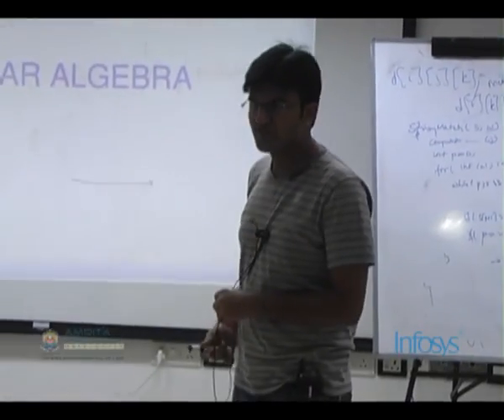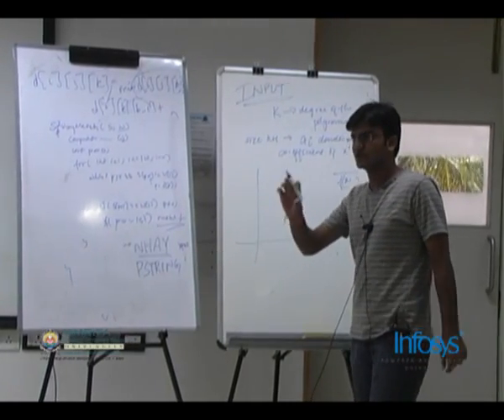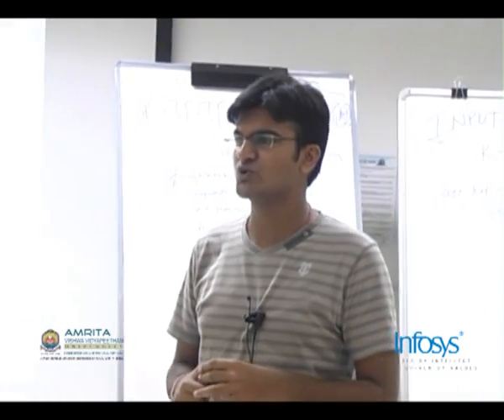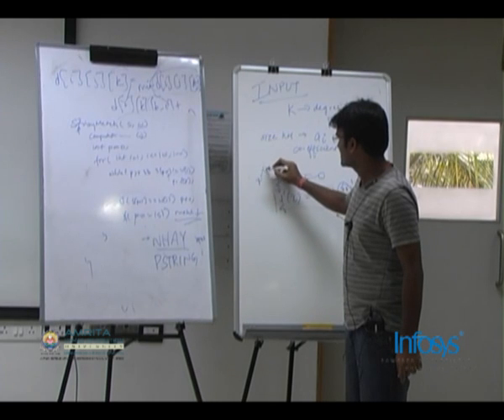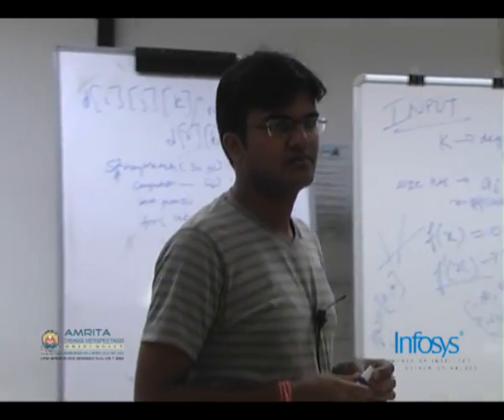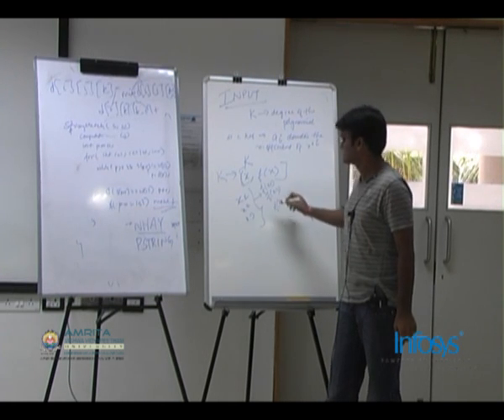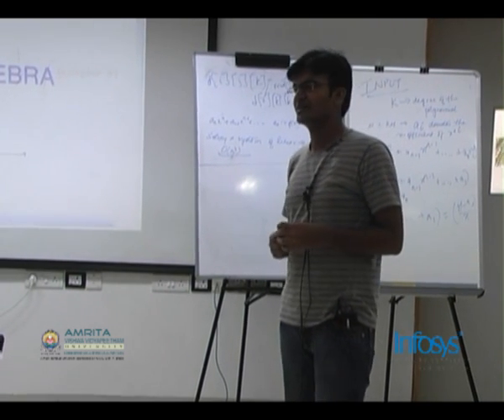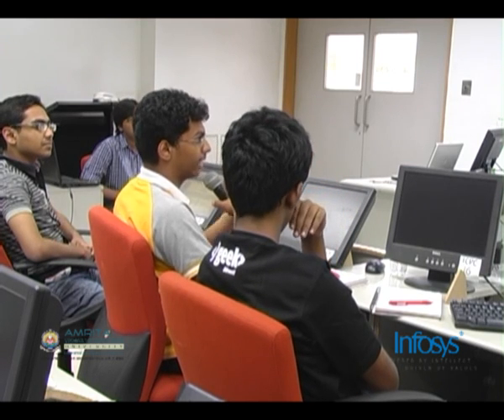Part 55 of Amrita Infosys Programming Contest Camp 2010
Instructors: Anshuman Singh
Location: Infosys Bangalore Design Center